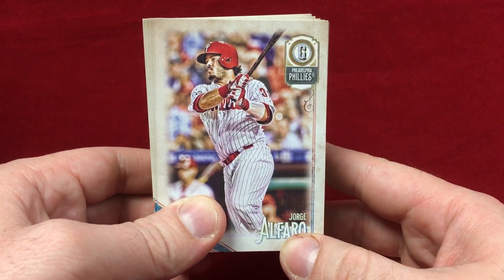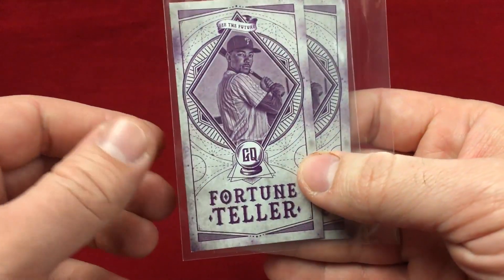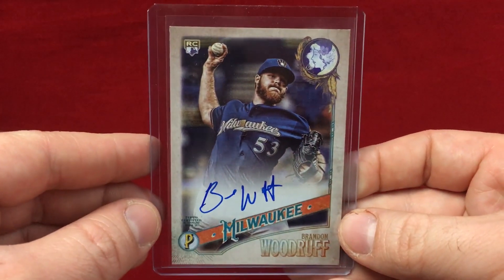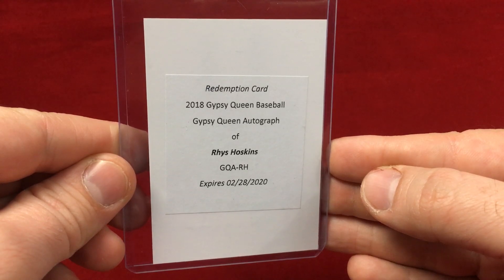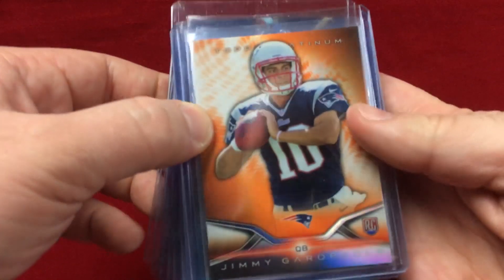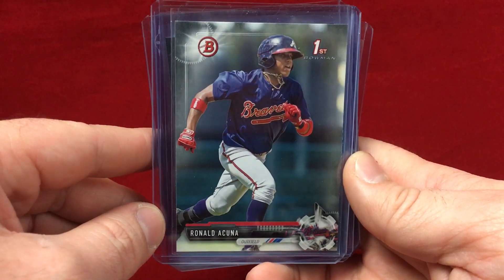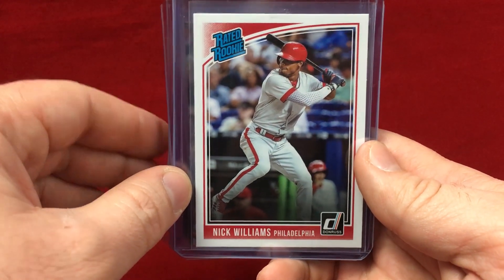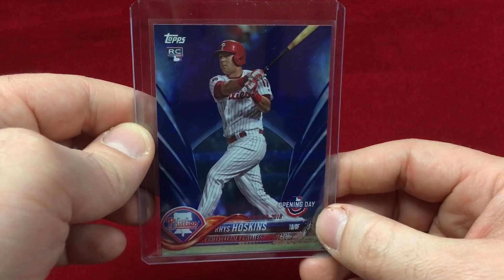Group Break Result & Some PC Bonus Cards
Did very well in a case break of 2018 Topps Gypsy Queen & John through in some awesome stuff for the collection!